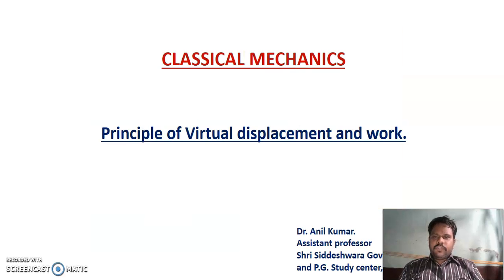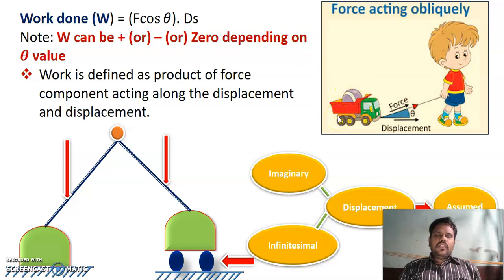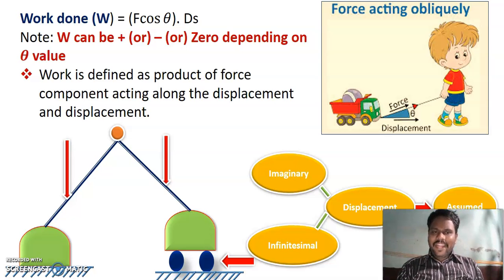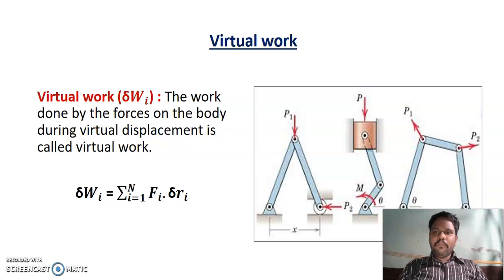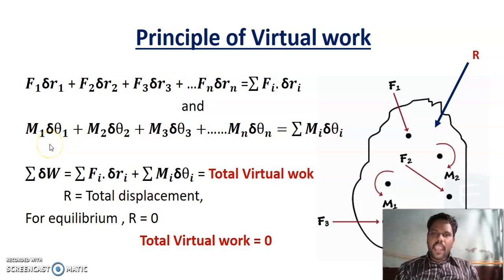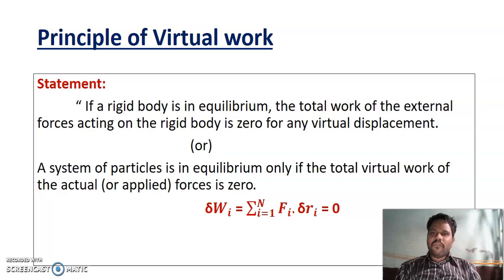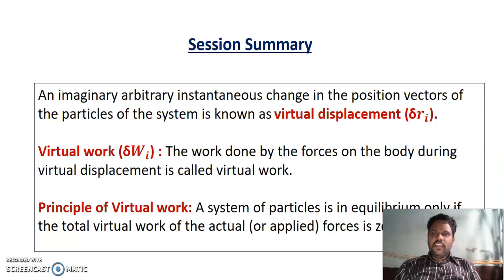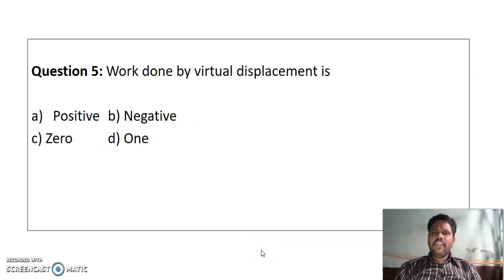V semester Session 3 KUD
Classical Mechanics-Virtual displacement and virtual work